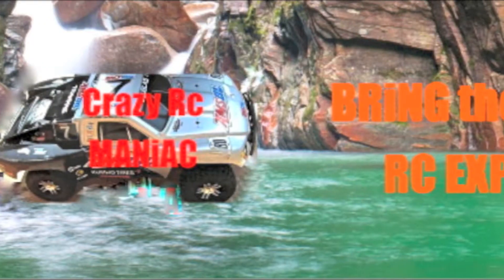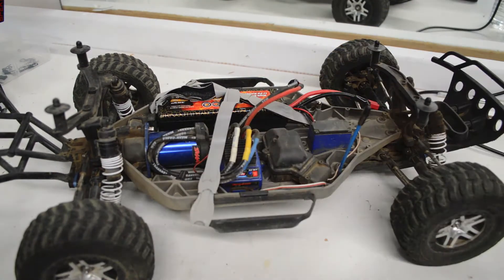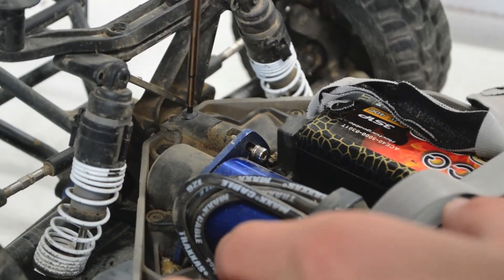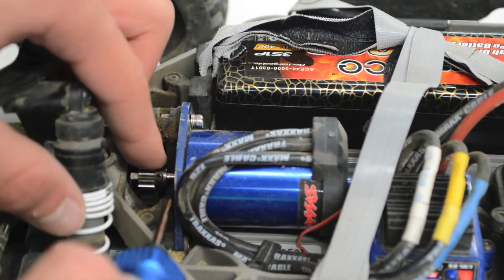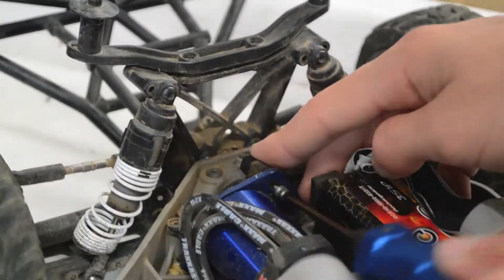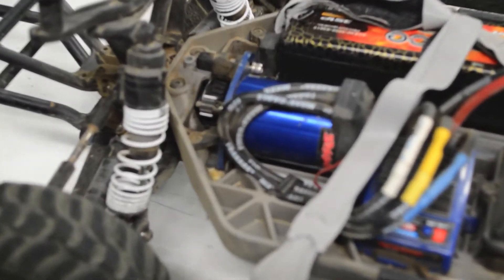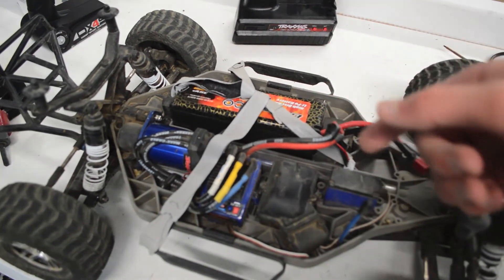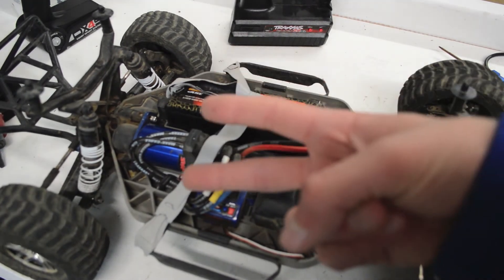RC EXPLORER - MOTOR MOUNT MYSTERY - Troubleshooting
1080 HD to find out what's wrong with this RC! I was about to go film an EPiC video, when the Slash 4x4 decided to have problems :(
But with a little iNVESTiGATiNG, we will PERSEVERE!

The RC Explorer Studio shoots with a Nikon D3200 iN 1080p HD along with a (Earlier Videos+Extra Angle Shots) Flip Ultra HD 3 iN 1080p HD

I use iMovie for Video Editing :(